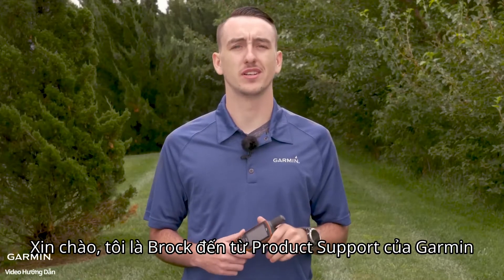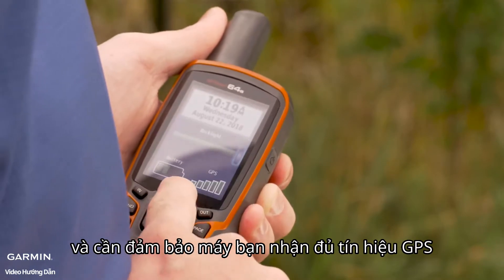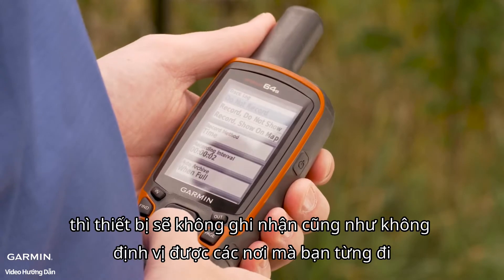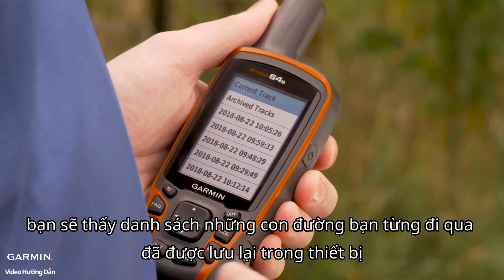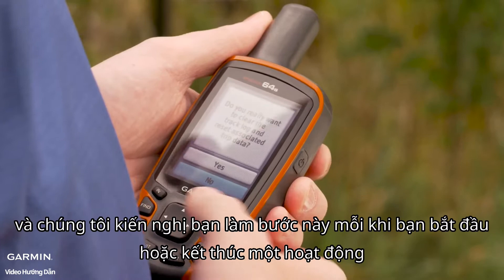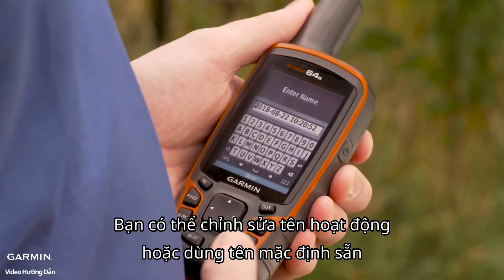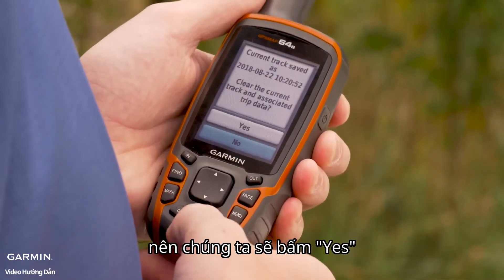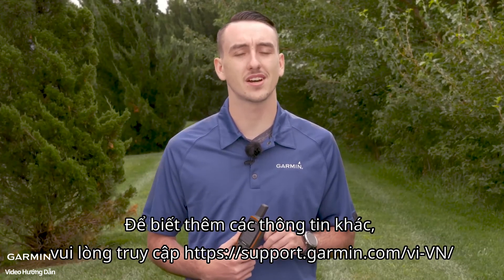[Hướng dẫn] Cách lưu và ghi nhận con đường trên thiết bị GPSMAP® 62, 64 hoặc 78 của Garmin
Tìm hiểu cách cài đặt lưu trữ và xem lại định vị các tuyến đường bạn từng đi qua thông qua thiết bị cầm tay (handheld) như GPSMAP 62,64,và 78 của Garmin.
Để tìm hiểu nhiều hơn, vui lòng truy cập trang web